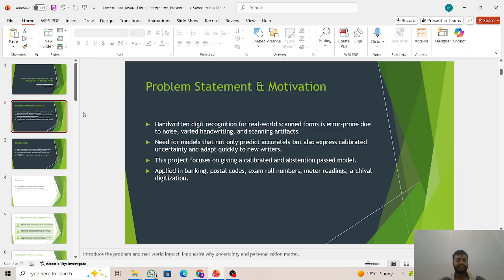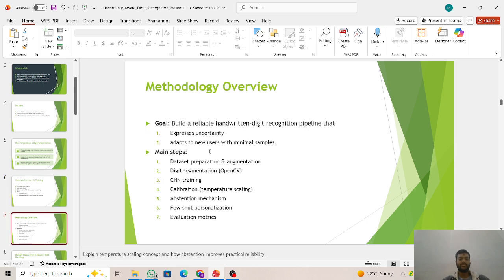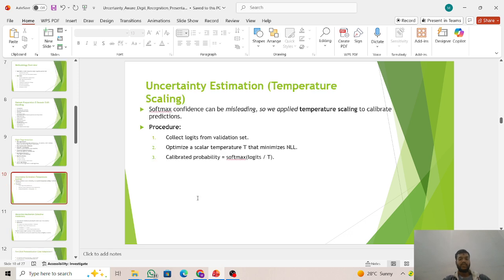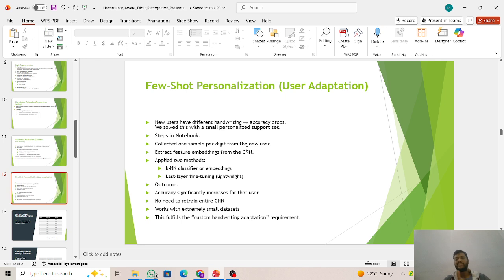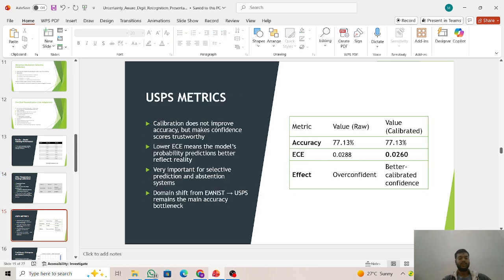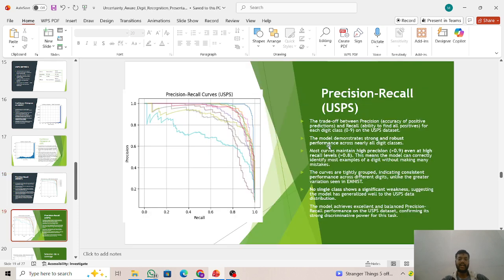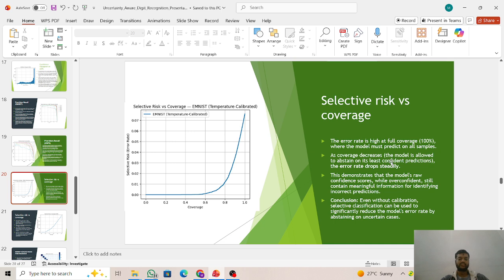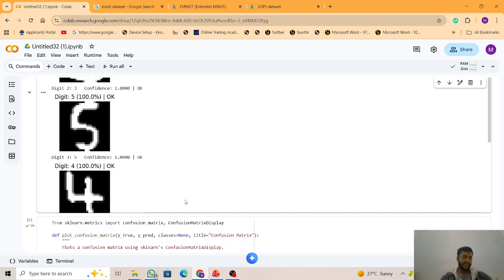Handwritten digits recognition using Le-net5